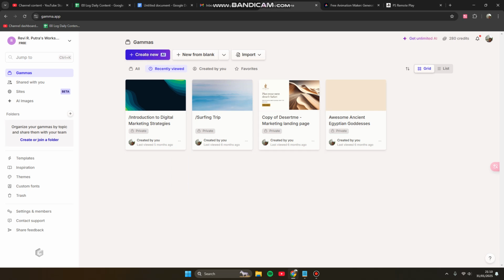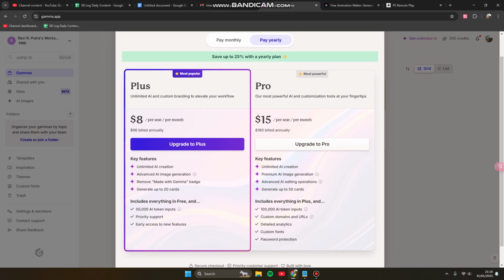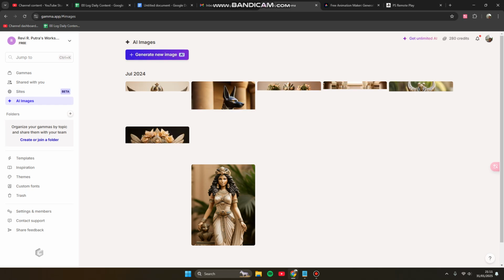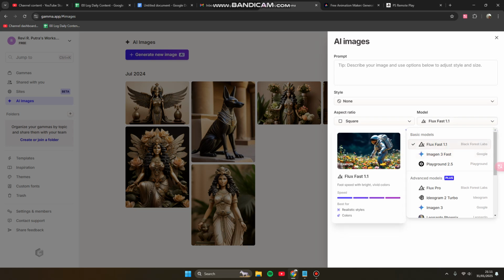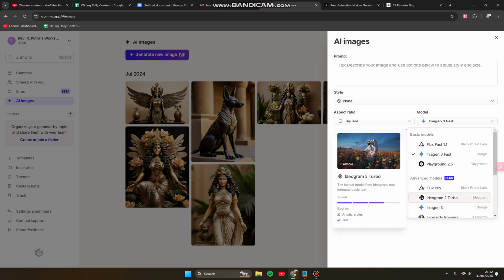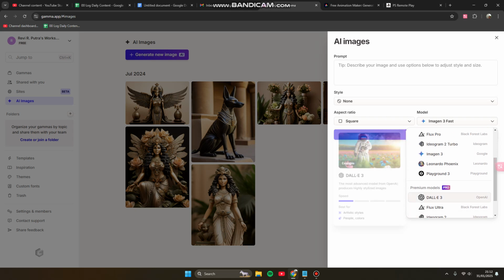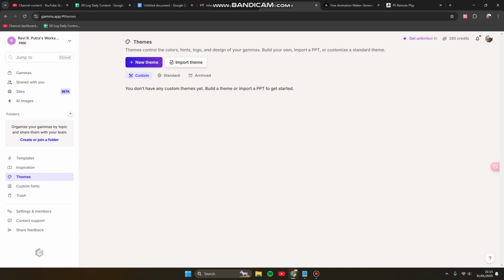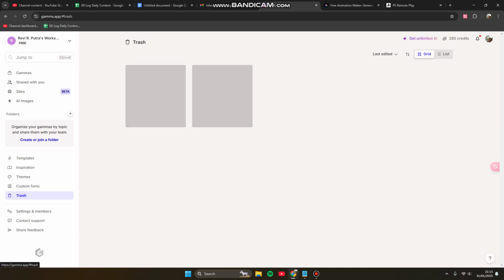✅ TECH: What's new in Gamma: AI Card Editing, New Image Models, and More | for Dummies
What's new in Gamma: AI Card Editing, New Image Models, and More | for Dummies.